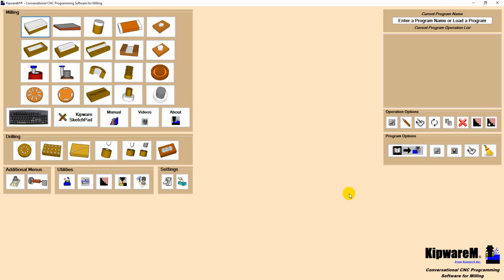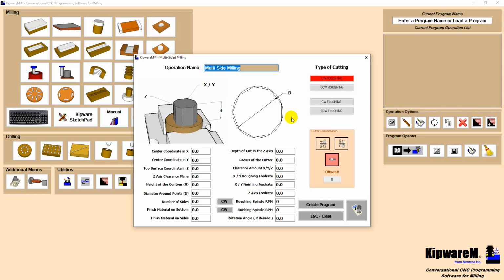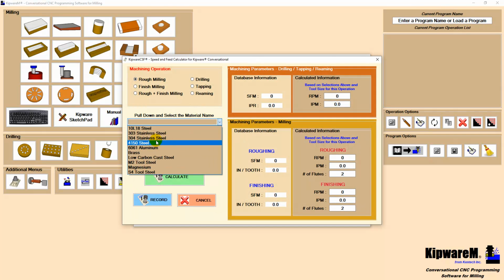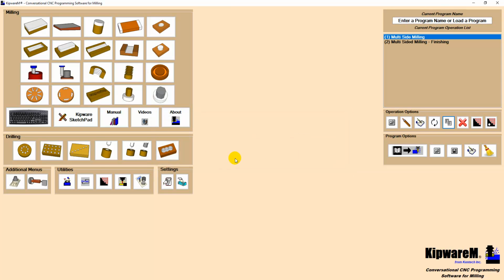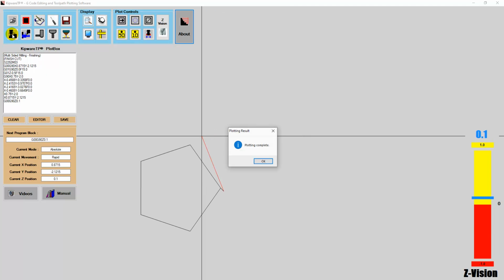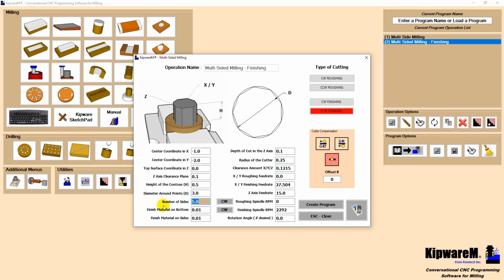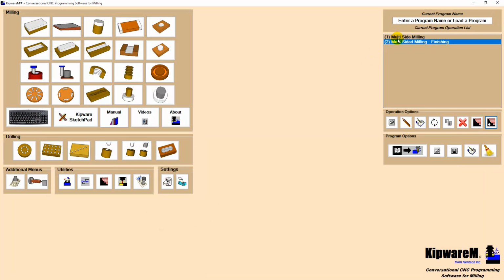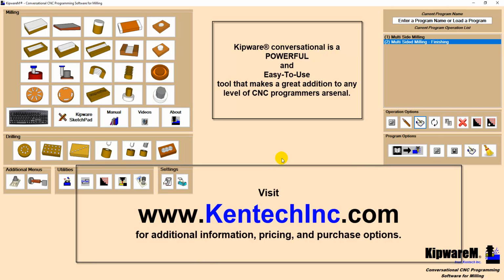Easy CNC CAM for Milling with KipwareM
Milling of hexagons, pentagons, heptagons, octagon ... or any 'ogons ... is now super easy using conversational, fill-in-the-blank forms with KipwareM® from Kentech Inc..